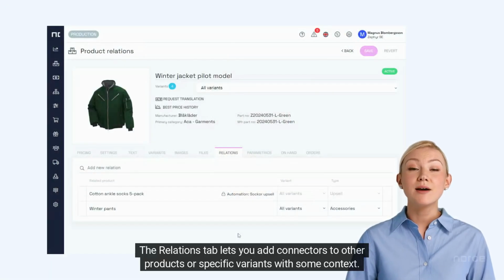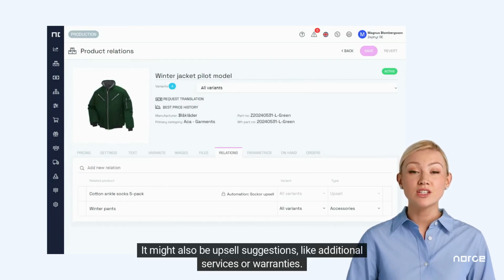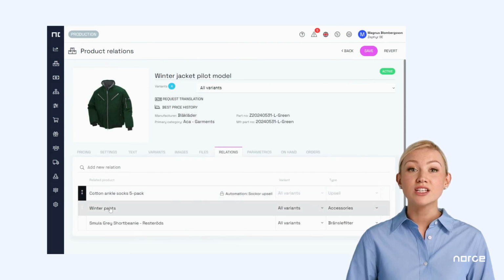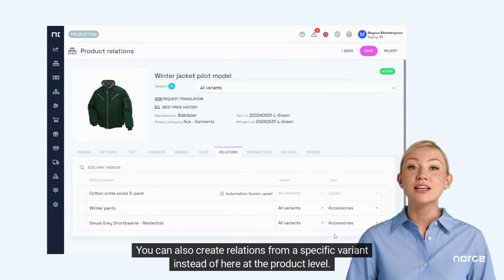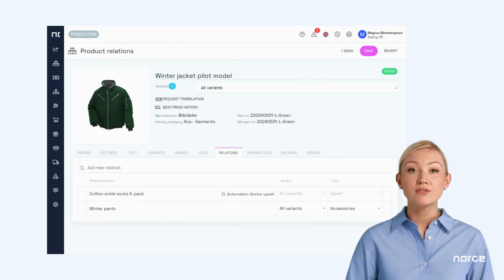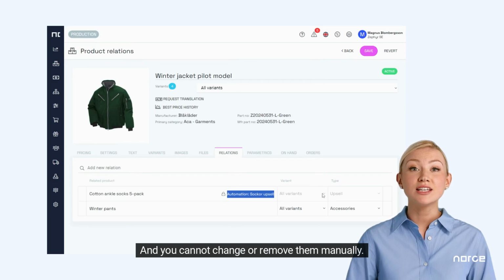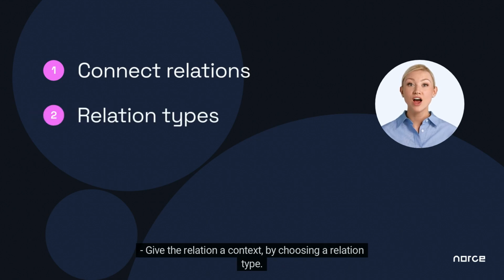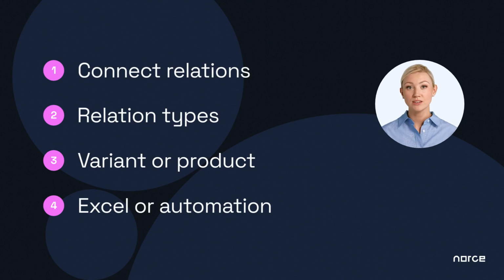Working with products - Relations tab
Welcome to the Norce Commerce tutorial series! 🌟 In this video, Nora will guide you through the Relations tab, showing you how to connect products and manage relations effectively.

Learn how to:
- Link existing products or variants to your current product.
- Define the context of your connections by choosing a relation type.
- Specify whether the relation applies to all variants, specific variants, or just the main product.
- Remove relations and explore advanced features like Excel exports/imports and automation rules.

Chapters:
0:00 Introduction
0:19 Product variants overview
0:49 How to link products
1:23 How to remove a relation
1:37 How to build automation rules
2:00 Summary

Join us to enhance your catalog management skills and make the most of the Relations tab!